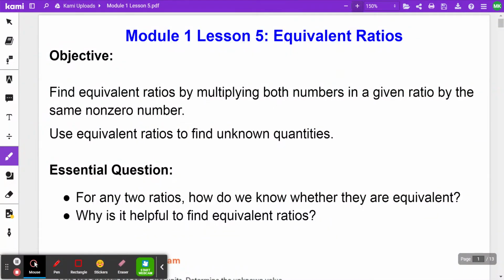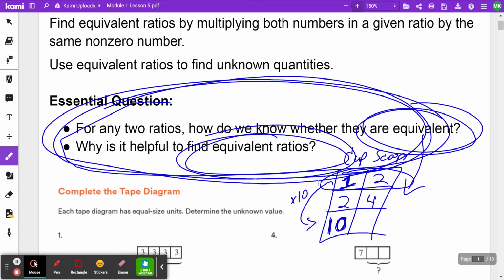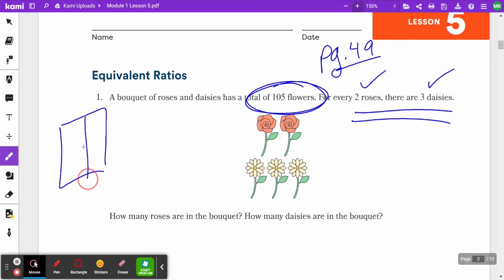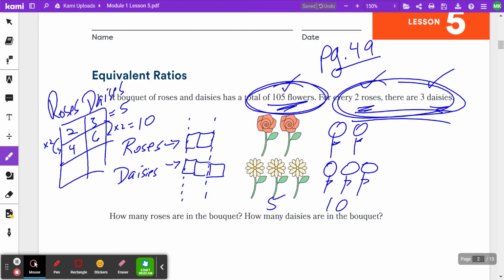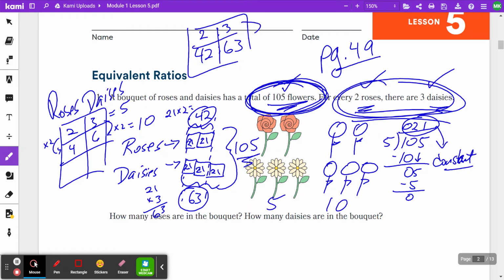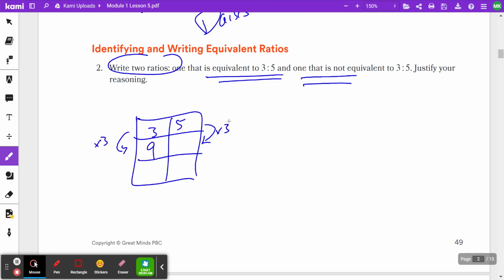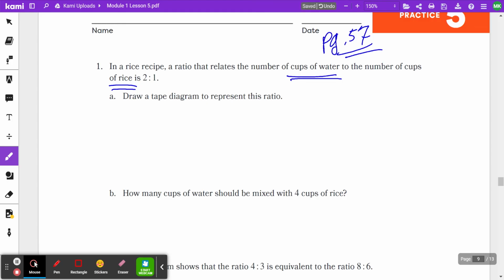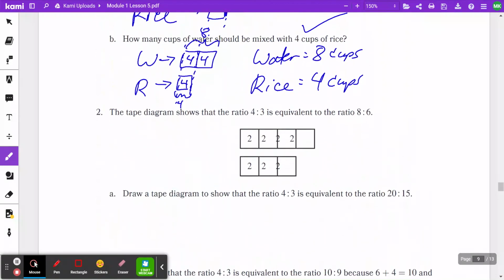Eureka Squared - Grade 6 - Module 1 Lesson 5